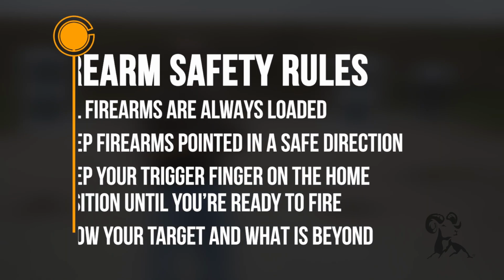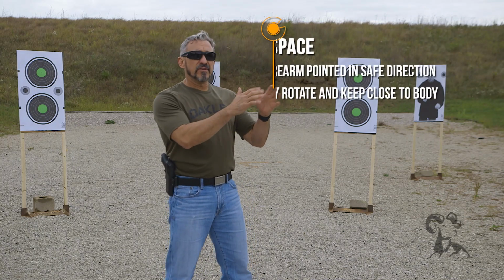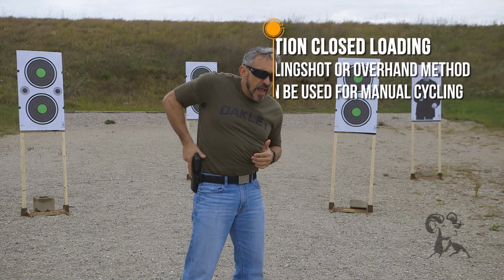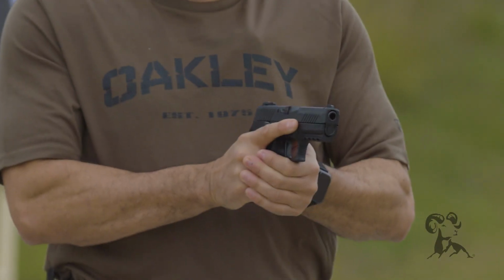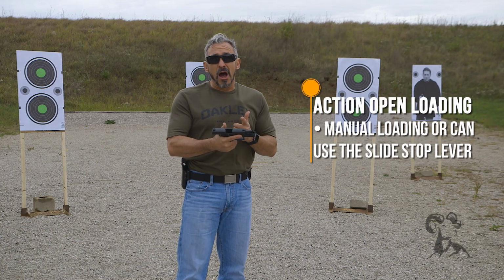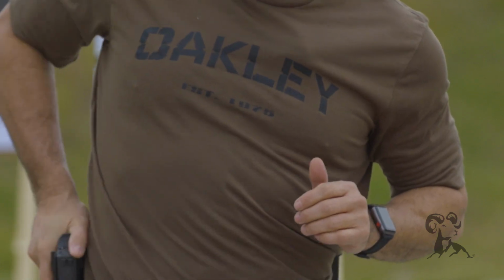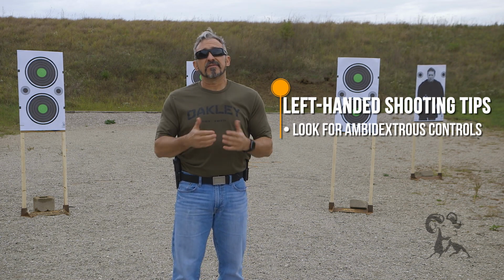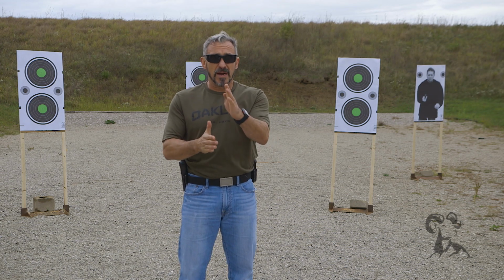Daily Defense Season 2 - EP 15: Inserting & Removing a Pistol Magazine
In recent videos, Jeff has covered the proper way to grip a pistol, line up its sights with the target, and squeeze the trigger. Another element of "pistol manipulation" is the magazine change. After reviewing the Four Firearm Safety Rules, do a good read through your gun's owner's manual, with special attention to its features and controls. Next, stake out a "workspace" where you can practice with the gun pointed in a safe direction. With the pistol unloaded and the slide closed, hold it close to your body in your strong hand, and rotate it so the top of the slide points outward. Pick up a loaded magazine in a "tip-to-tip" orientation - the tip of your index finger resting on the tip of the first bullet. Seat the magazine in the pistol, then cycle the slide. Next, practice changing magazines with the slide locked open, which happens after you've fired the last round in a mag. Once you've inserted the fresh magazine, release slide with either the "slingshot" method OR by hitting the slide release lever. Jeff demonstrates these operations the way right-handed shooters do them. LEFT-handed folks may want to get a gun with ambidextrous controls. Many left-handed people are ambidextrous themselves (the result of living in a right-handed world!), so they can also adapt to operating a right-handed gun.